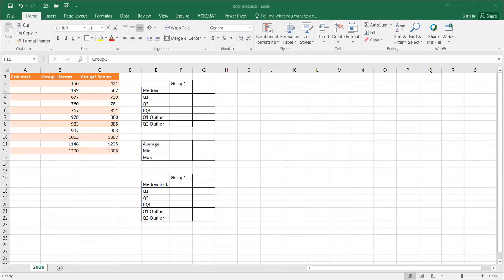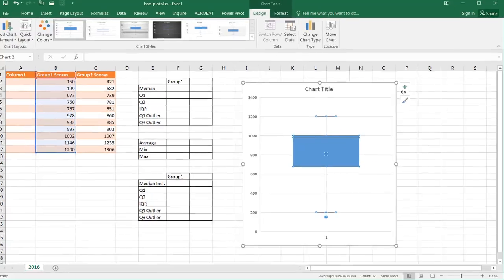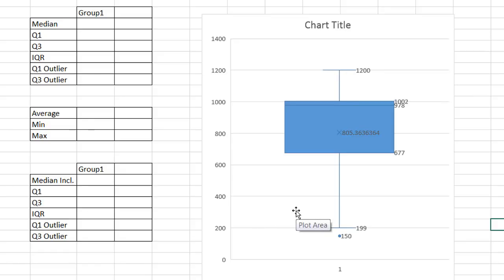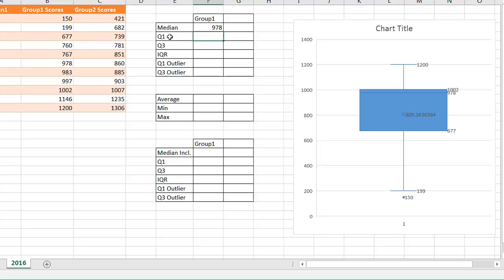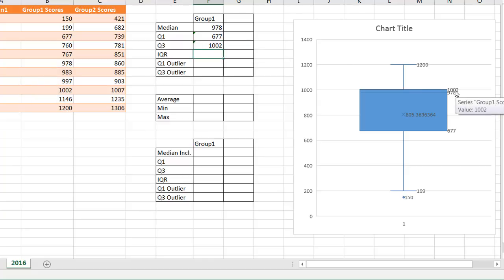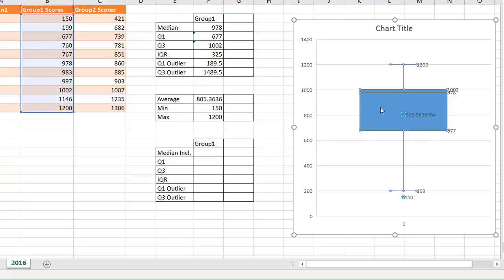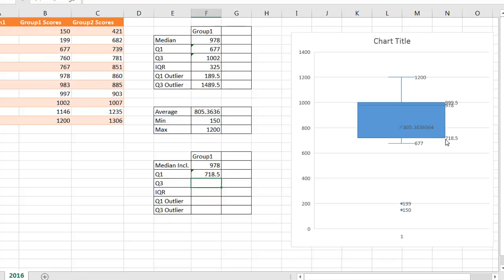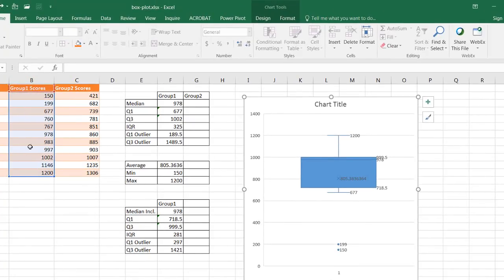Ultimate Guide to Creating Impactful Box Plots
Want to compare the mean, median and quartile values for different sets of data but not use a bunch of line or bar charts?  Consider using a box plot (also called a box and whiskers chart).  Unlock the secrets of statistical data visualization with this step-by-step tutorial on mastering box plots! In this video, we're diving into the essentials of creating box plots, a fundamental tool for data analysts and researchers to summarize data distributions efficiently. Whether you're a student, professional, or data enthusiast, join us as we explore the practical steps to visualize statistical data like a pro.

Did you know? It was created statistician John Tukey and though it's gone through some evolution, the standard concept of the four quartiles remain the same.